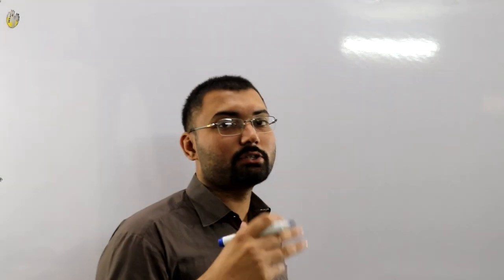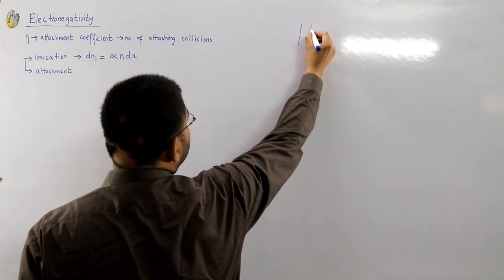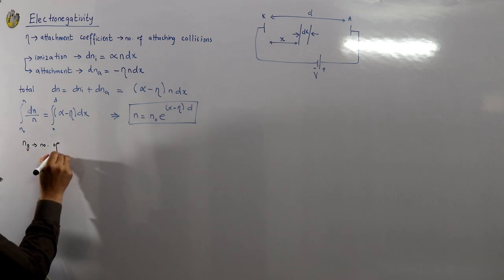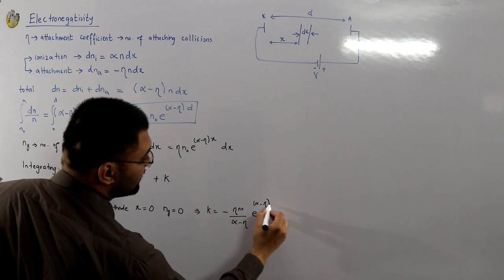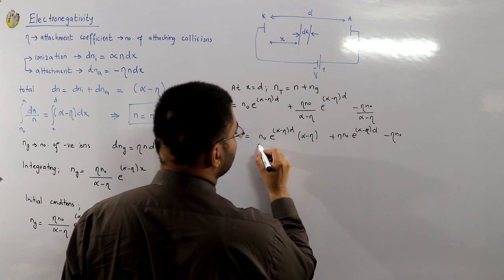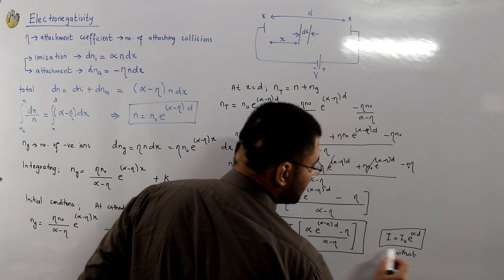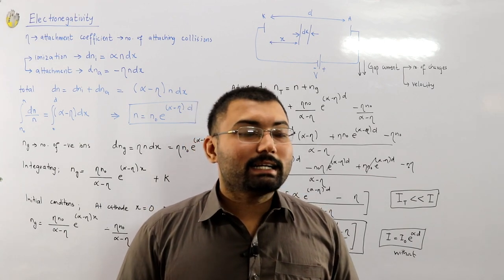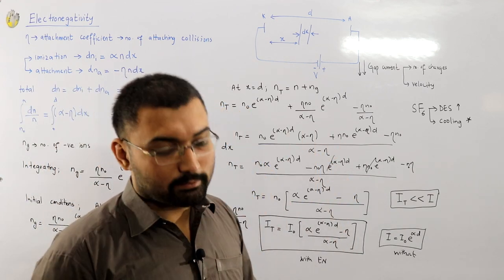#8 Electronegative gas in insulation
Lecture 8
Electronegative gas in insulation to capture electrons to reduce current